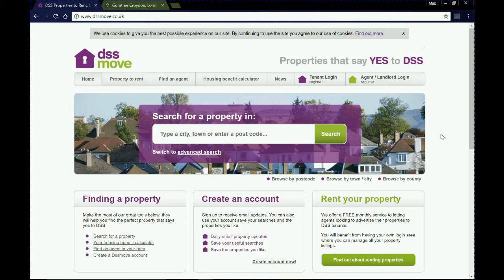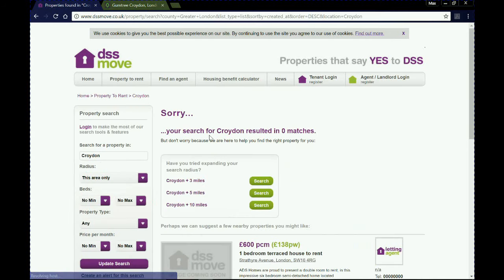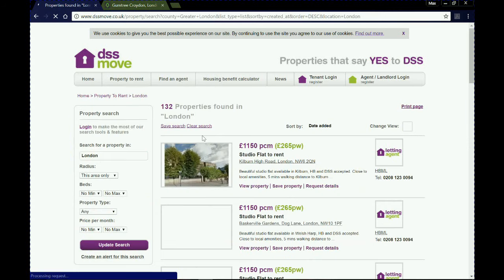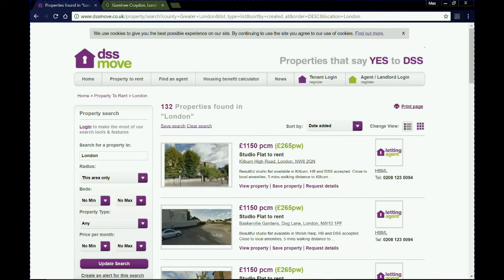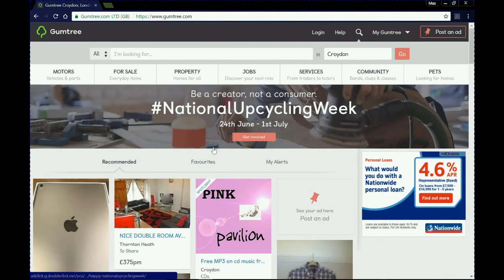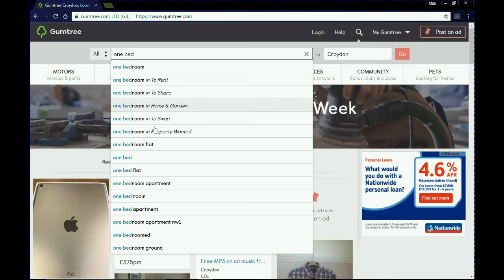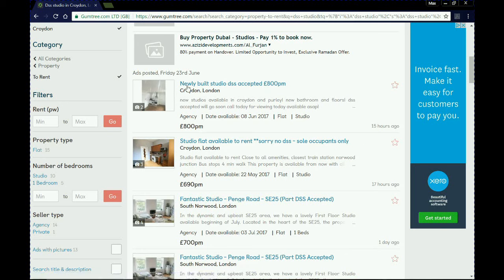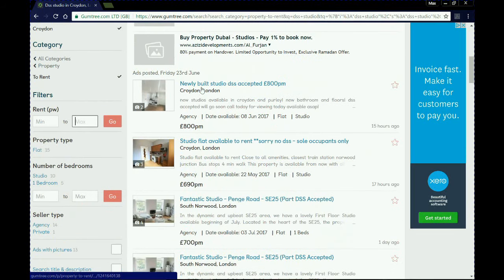Hunt for a Home #3: DSS Move and Gumtree Tutorial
Third in a series of tutorial videos on using websites to search for private-rented accommodation. Designed as a helpful tool for care leavers.